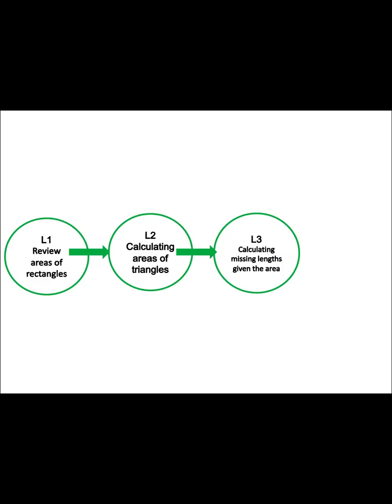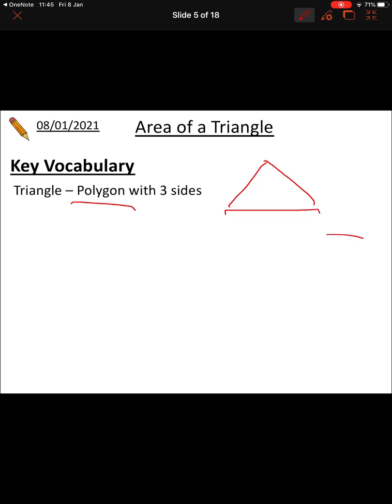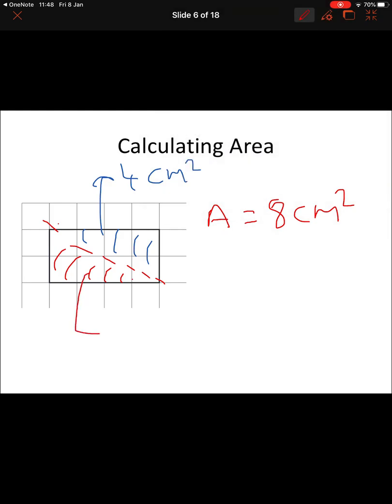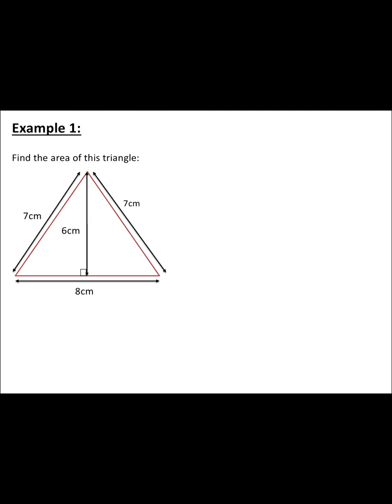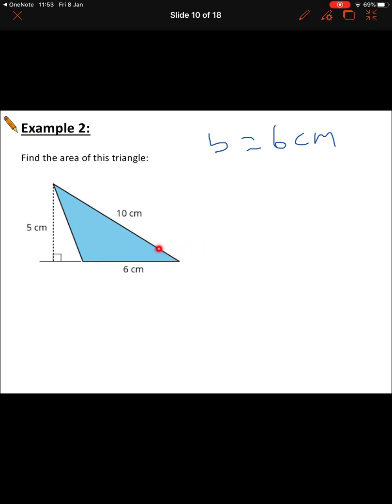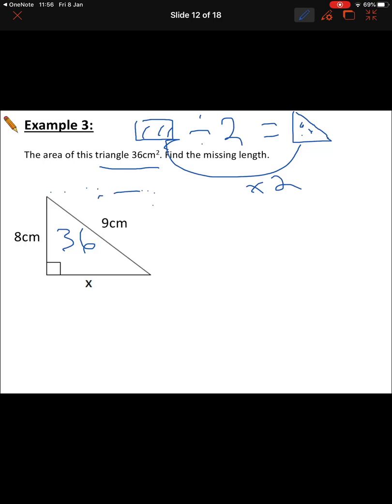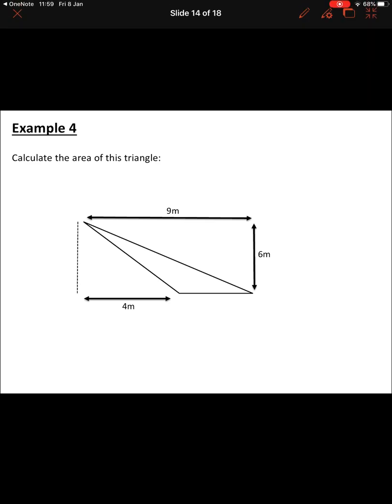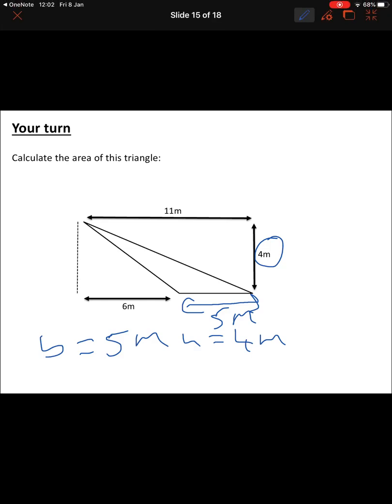Area of triangles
Y10 Home Learning 11/01 - Area of triangles